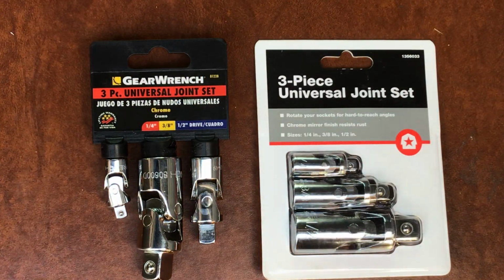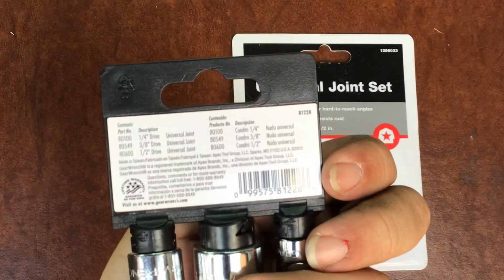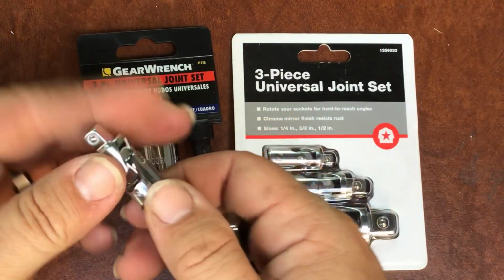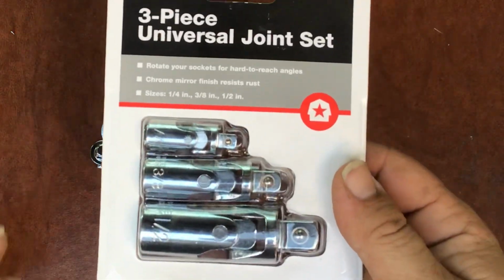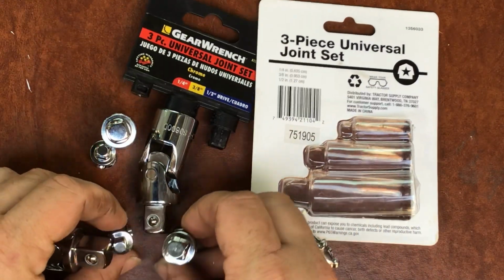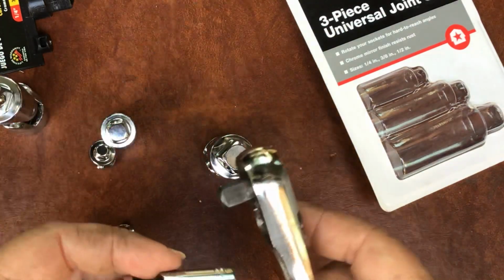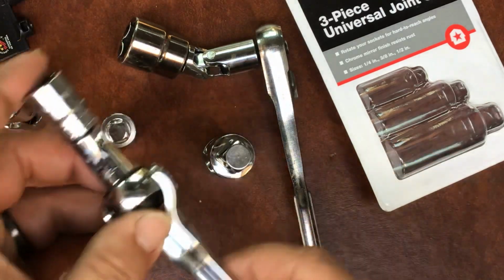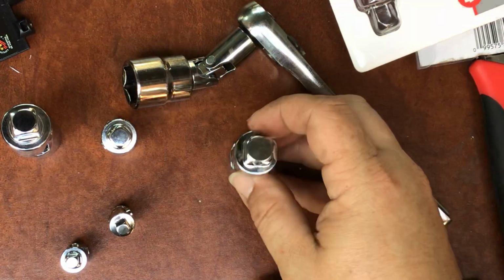GearWrench #81228 Barn Star #1356033 Three Piece Universal Socket Set Comparison review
GearWrench Model #81228 is a 3 Piece Universal Socket Set 1/4”, 3/8”, & 1/2” Drive Universal Sockets
Made in Taiwan from Chrome Vanadium Steel with a Fully Polished Mirror Chrome Finish with the GearWrench name and  part number hard stamped into the body for identification and warranty . You can lock these sockets onto the drive and they help you reach fasteners at hard to reach angles
The 1/4” is part 80100, the 3/8” is part 80549, the 1/2” is part 80600

This video is for those people searching for a basic cheap set of Universal Sockets for around the house, seldom usage , public access sockets, travel sockets , weekend warriors, junkyard dogs , loaner tools , beginner sockets, or do you need a nice set that even professionals can use .
the Barn Star brand is from Tractor Supply Company, its a 3 Piece Universal Socket Set Model #1356033 that cost $8
You’ll get 1/4”, 3/8”, & 1/2” Drive Universal Sockets Made In China from steel and a chrome plated mirror polished finish to resist rust.
They have Drive size identification hard stamped into the bodies of each one, they are longer then typical Universal ,sockets by a few millimeters .

As this channel grows , i will do bigger, better reviews and give away tools as this channel grows . I am not paid or given anything by anyone , everything on this channel is purchased & used by me 100%

Here are more tool reviews for the basic